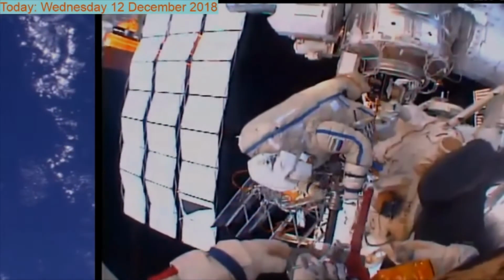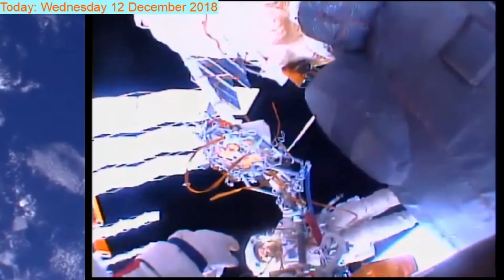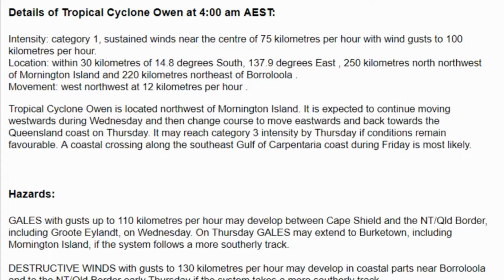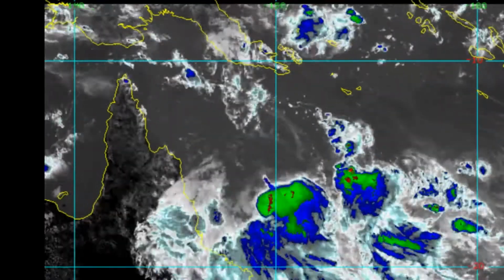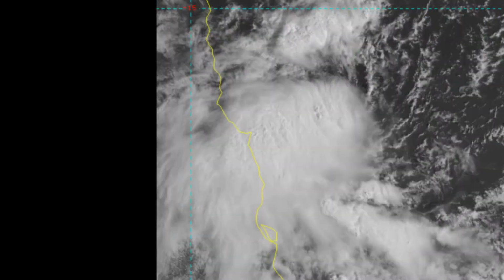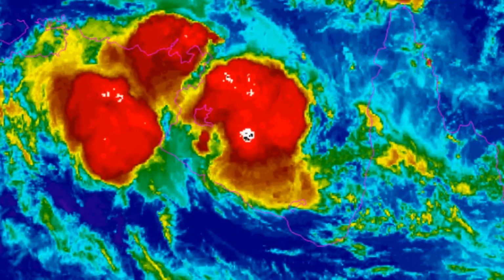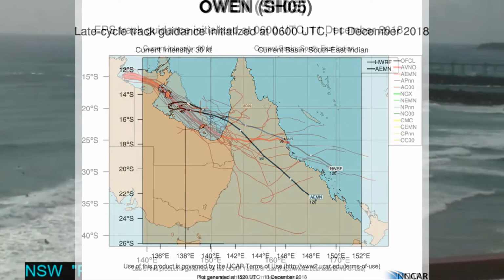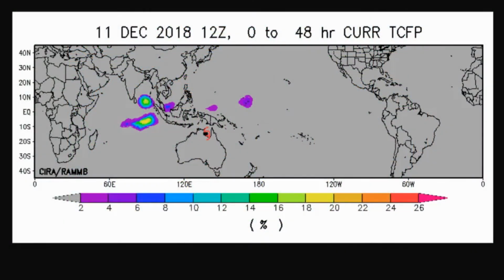Tropical Cyclone Owen Cat 1 Update 1 December 12 08:17AEST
At the opening of this update, a Space Walk was and may still be taking place by those on the International Space Station. This was recorded earlier this morning and the station was flying to the West of New Zealand and the Tasman Sea.

However, the Tropical Warning Centre has just updated.

Headline:
Tropical Cyclone Owen is forecast to strengthen over the southern Gulf of Carpentaria before moving eastwards towards the QLD coast.

Areas affected:
Warning zone: Cape Shield in the Northern Territory, to Burketown in Queensland, including Groote Eylandt and Mornington Island..

Watch zone: None.

Cancelled zones: None.

Details of Tropical Cyclone Owen at 7:00 am AEST:
Intensity: category 1, sustained winds near the centre of 85 kilometres per hour with wind gusts to 120 kilometres per hour.
Location: within 30 kilometres of 14.8 degrees South, 137.8 degrees East , 160 kilometres east southeast of Groote Eylandt and 215 kilometres northeast of Borroloola .
Movement: west northwest at 11 kilometres per hour .

Tropical Cyclone Owen is located northwest of Mornington Island. It is expected to be slow moving during Wednesday and then change course to move eastwards and back towards the Queensland coast on Thursday. It may reach category 3 intensity by Thursday morning if conditions remain favourable. A coastal crossing along the southeast Gulf of Carpentaria coast during Friday is most likely.

Hazards:
GALES with gusts up to 110 kilometres per hour may develop between Cape Shield and the NT/Qld Border, including Groote Eylandt, on Wednesday. On Thursday GALES may extend to Burketown, including Mornington Island, if the system follows a more southerly track.

DESTRUCTIVE WINDS with gusts to 130 kilometres per hour may develop in coastal parts near Borroloola and to the NT/Qld Border early Thursday if the system takes a more southerly track.

HEAVY RAINFALL is likely to develop about the islands and coastal areas of the western and southern Gulf of Carpentaria on Wednesday and Thursday.

Recommended Action:
The Territory Controller advises residents from Port McArthur to QLD/NT Border, and Groote Eylandt,
A CYCLONE IS COMING:
- Public shelters are now open If not sheltering at home, GO IMMEDIATELY to shelter with family, friends or at one of the public shelters - take your emergency kit with you DECIDE NOW AS HIGH WINDS AND HEAVY RAIN ARE COMING;
- Make final preparations to home shelter and take shelter as gales arrive;
- Businesses should shut now and send staff home or into shelter - DO NOT DELAY.